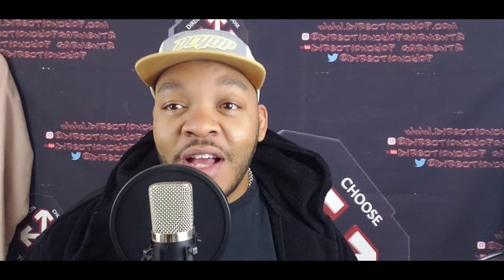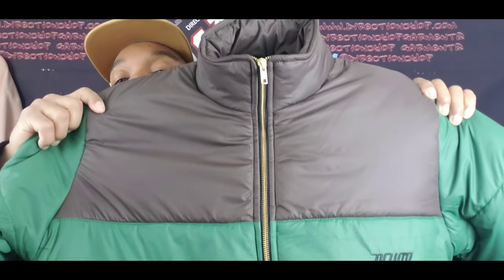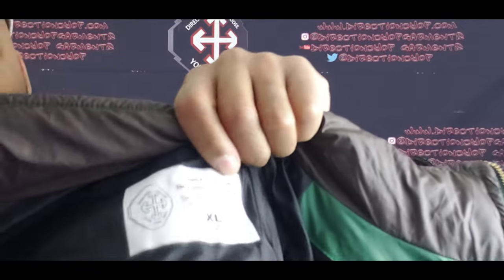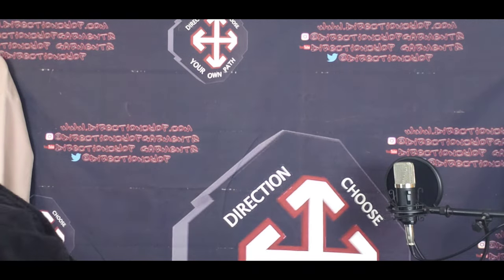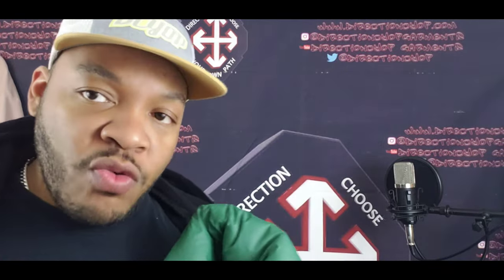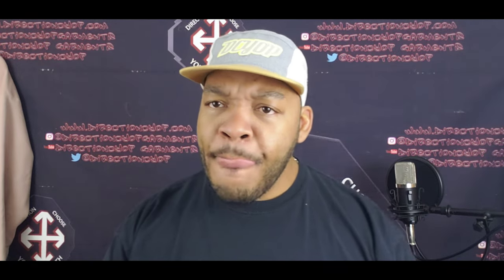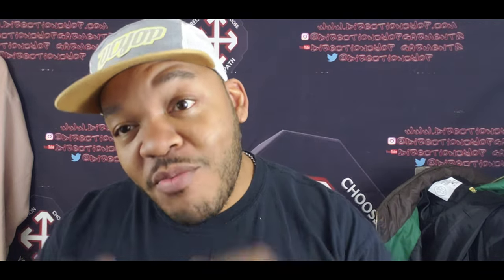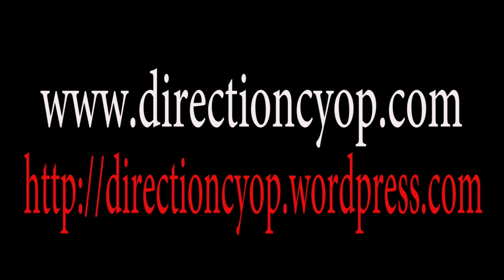How to make a cut&sew bubble coat/are gettting samples made worth the money?watch before you decide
I submmited one of my designs to a manufactuer that I foung on instagram for production, watch this video for the results on how the proccess went.